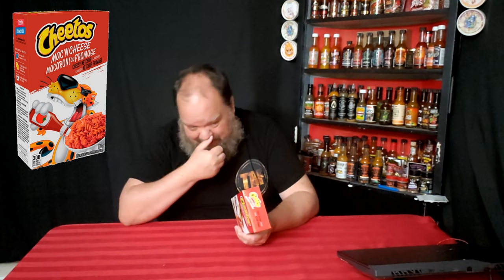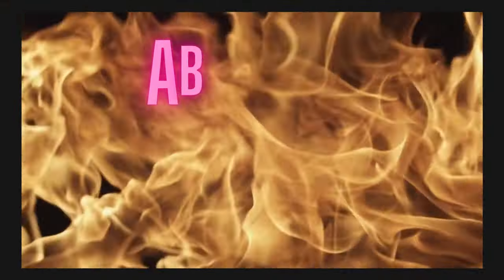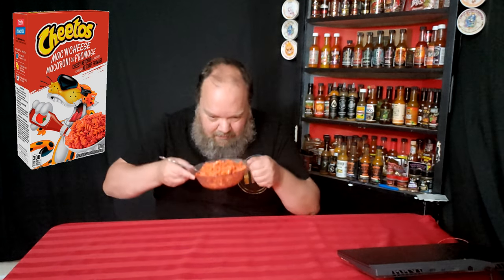Cheetos Mac & Cheese .. Ketchup Flavour ?????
TRIAL BY FIRE WISH LIST